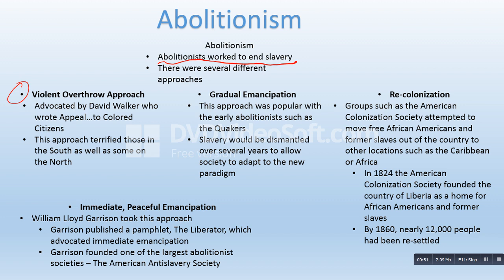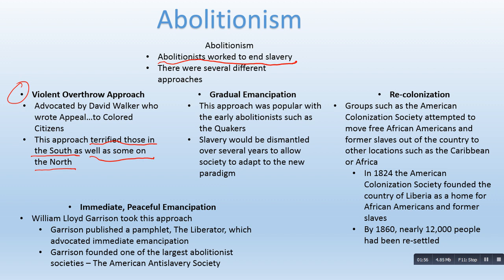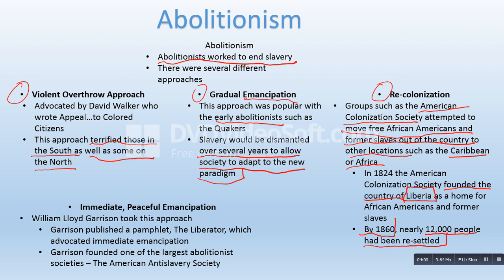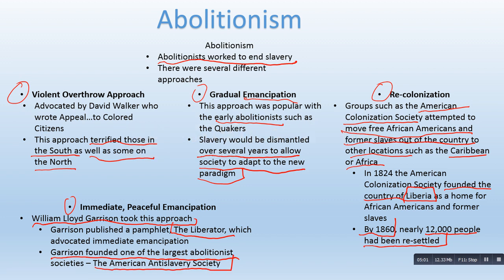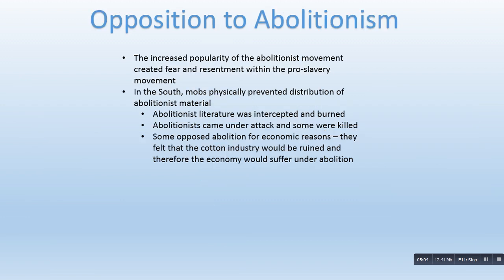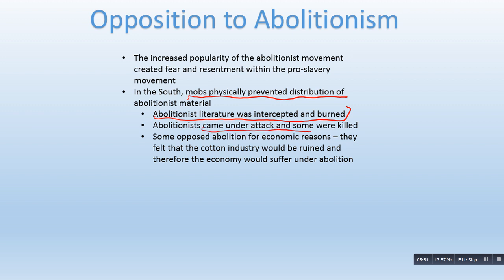Abolitionism 10 30 18